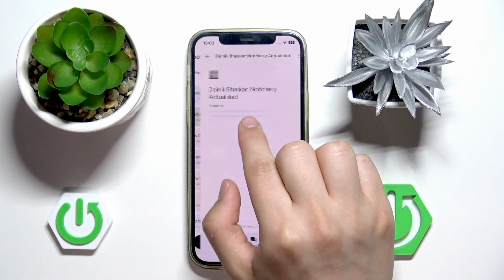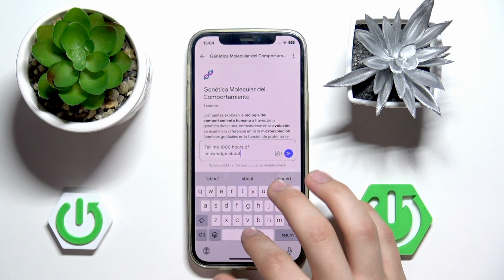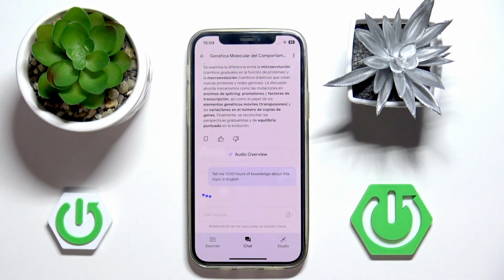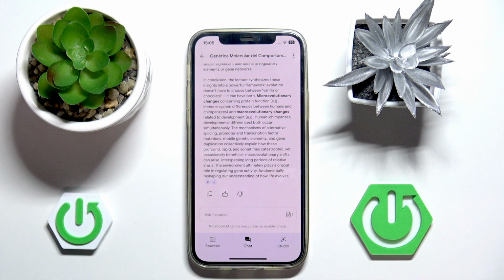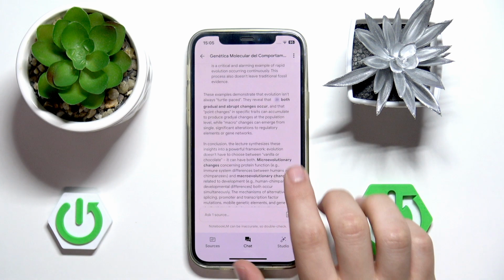GOOGLE NotebookLM – How to Learn 1000 Hours of Knowledge Instantly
If you want to quickly learn a huge amount of information using GOOGLE NotebookLM, this video will show you how to access and summarize 1000 hours of knowledge in just a few minutes. We explain step by step how to select your topic, use your sources, and let NotebookLM generate a comprehensive summary for you. Whether you need to study for exams, research a new subject, or simply want to save time, GOOGLE NotebookLM can help you learn faster and more efficiently. Discover how to make the most of this powerful tool and boost your learning with just a few clicks.

How to use GOOGLE NotebookLM to learn 1000 hours of knowledge?
How to summarize large topics in GOOGLE NotebookLM?
How to quickly learn with GOOGLE NotebookLM summaries?

0:00 Introduction
0:09 Selecting your topic in GOOGLE NotebookLM
0:24 Adding sources and requesting a summary
0:49 Viewing the generated summary
1:25 Final thoughts and tips